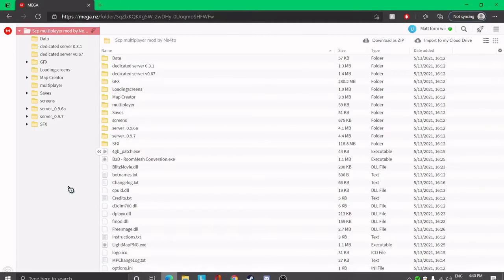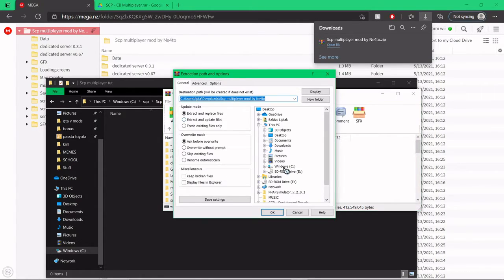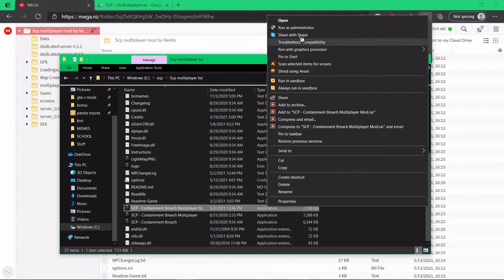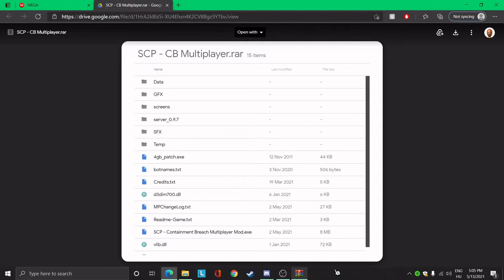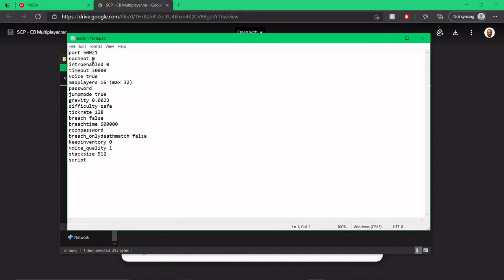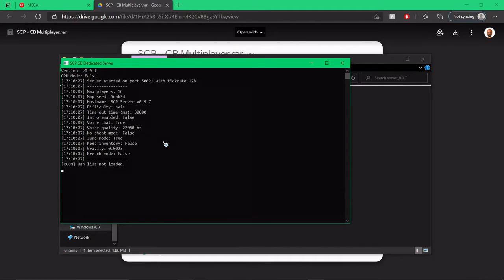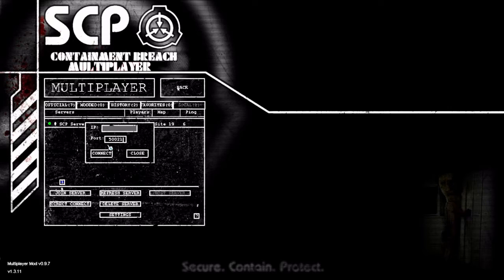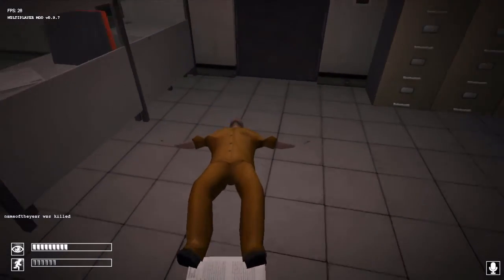Scp multiplayer mod download and server creation tutorial